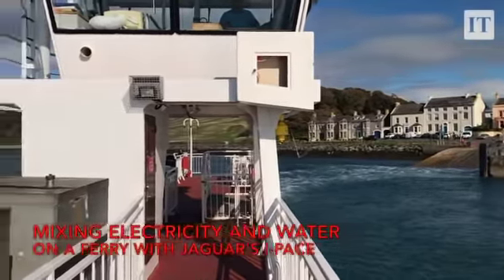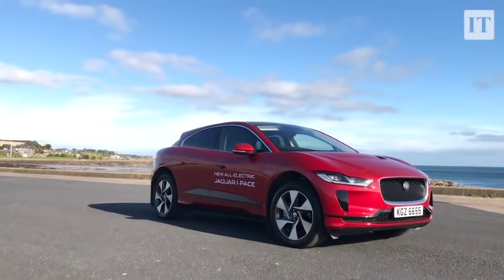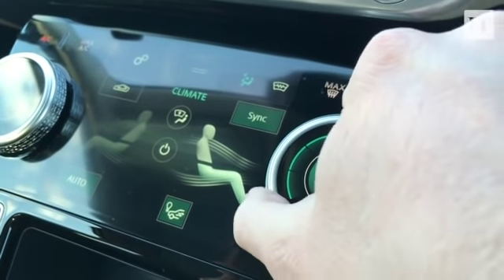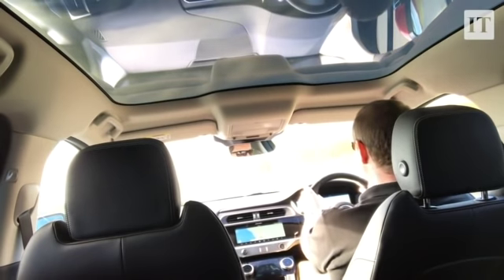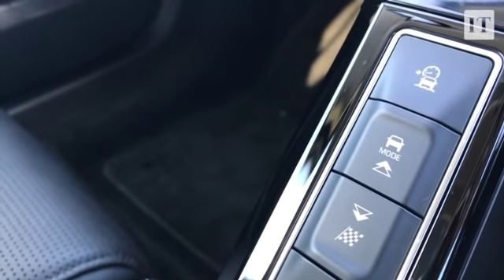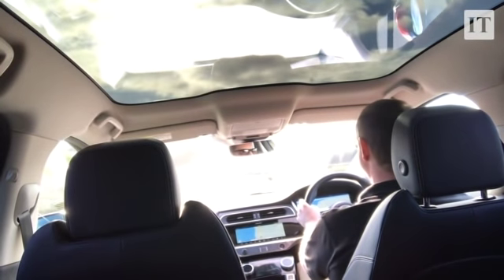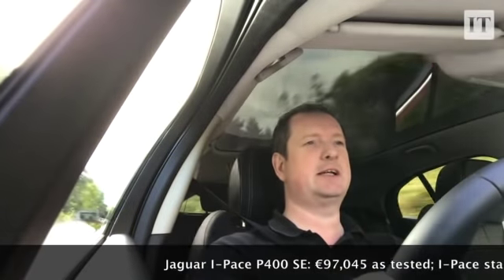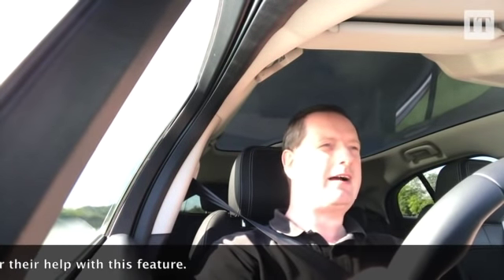Our Test Drive: the Jaguar I-Pace P400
Can the new all-electric Jaguar I-Pace P400 compete with the Tesla Model X? We take it out on the roads of Northern Ireland to find out. Video: Neil Briscoe